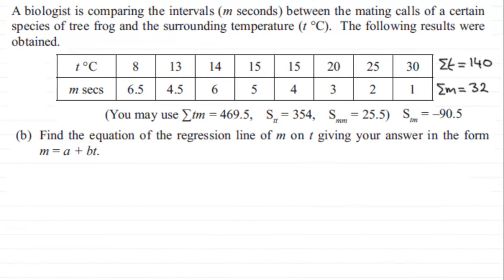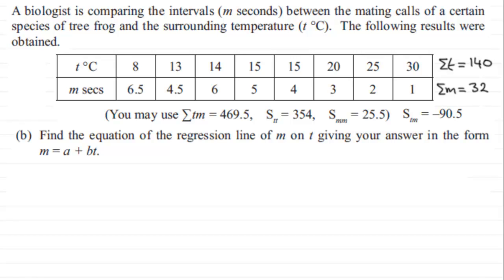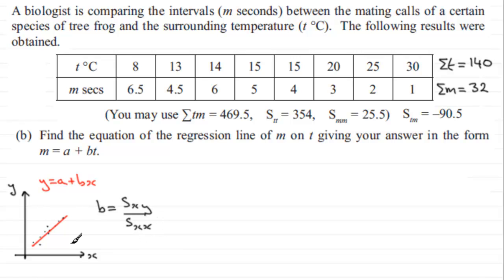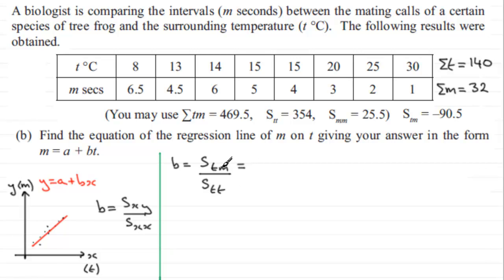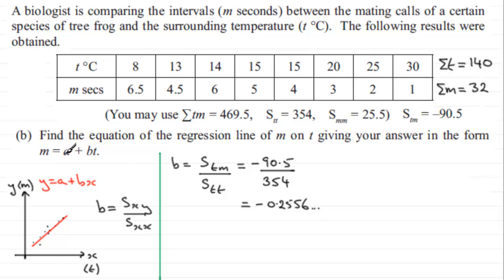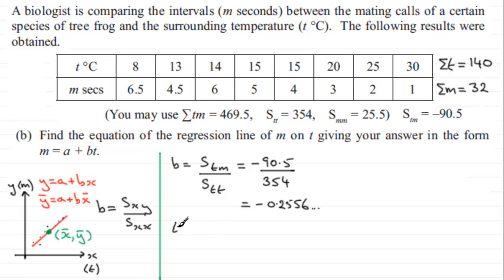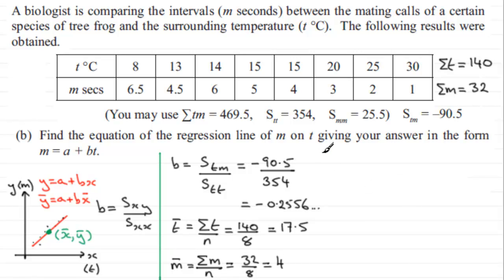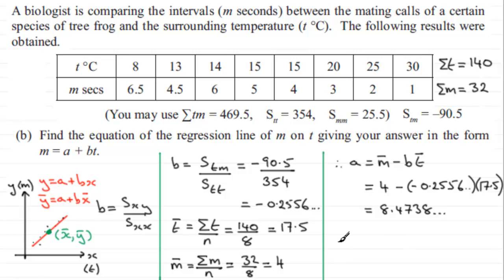Line of Regression : S1 Edexcel January 2013 Q3(b) : ExamSolutions Statistics Revision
to see other questions in this paper, index, playlists and more maths videos on lines of regression and other maths topics